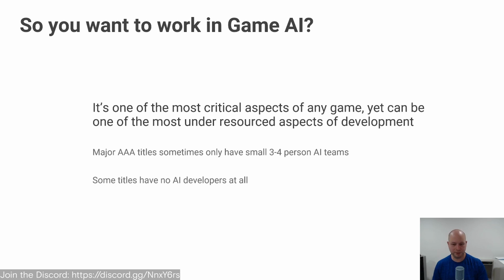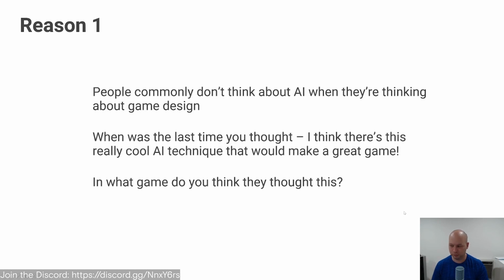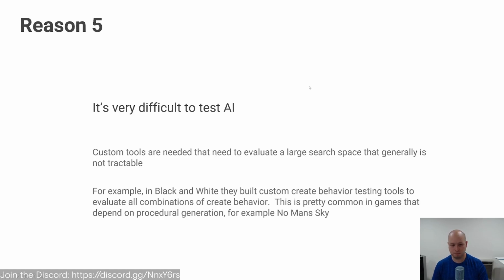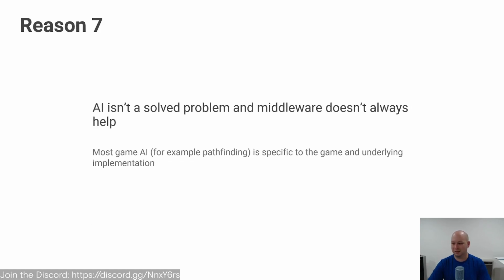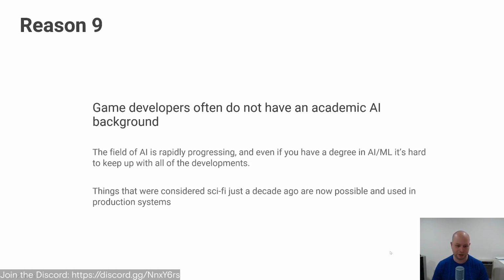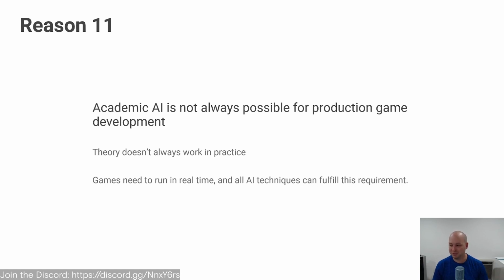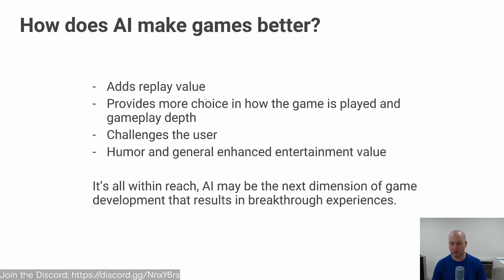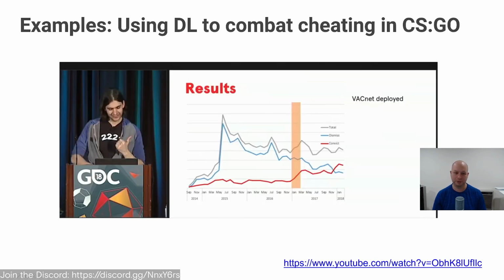IGM760 L1.2 What is AI